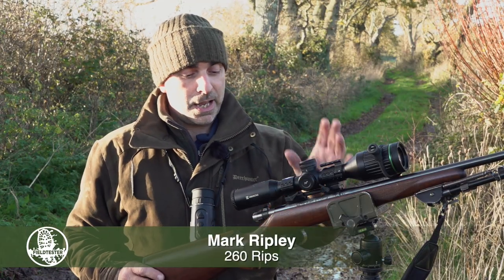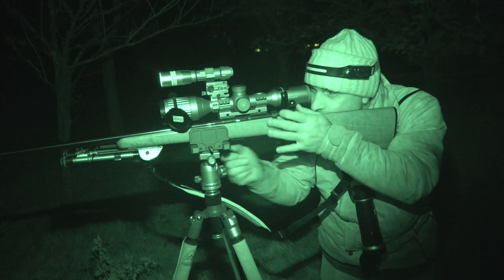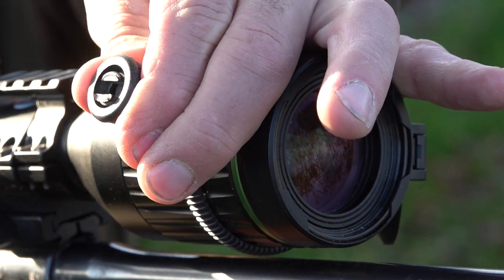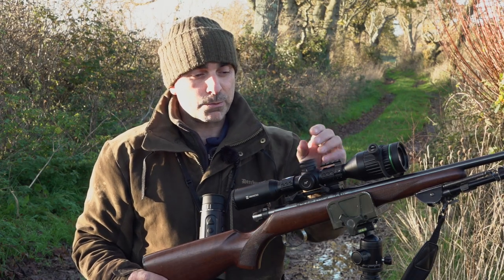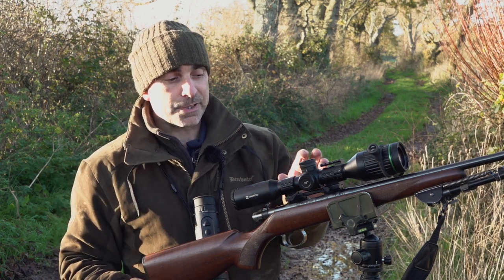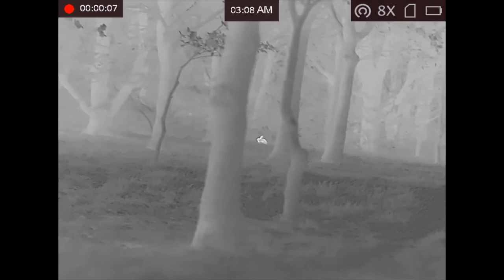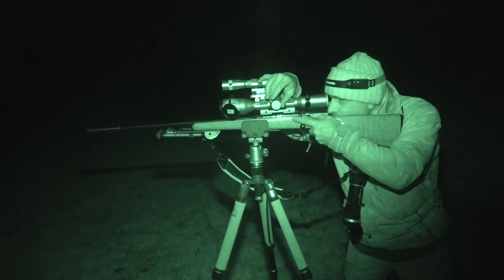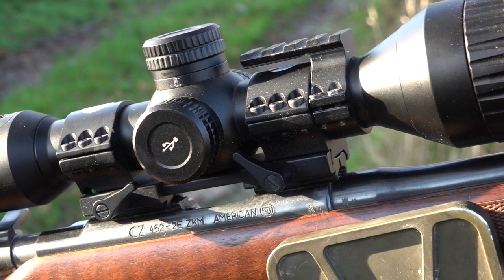Mark Ripley tests the HIK Micro Alpex day-night scope from Scott Country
Mark Ripley, or 260Rips on YouTube, is best known for shooting foxes at long range on the Sussex Downs. Today, though, he’s after rabbits, testing the HIK Micro Alpex day-night scope on an old CZ .22 rimfire. The Alpex sits well on the rifle, and Mark likes the position of the controls. What really impresses Mark is the image quality of this £799 scope. “All in all the Alpex does everything you’d want from a day-night scope and more – and with a really good clear image too,” he says.